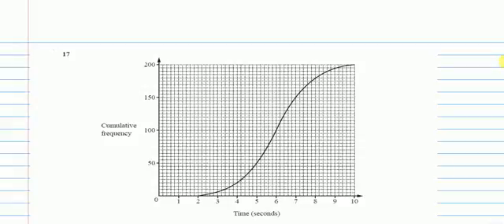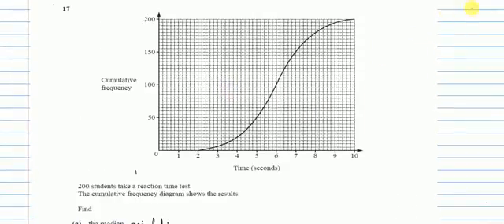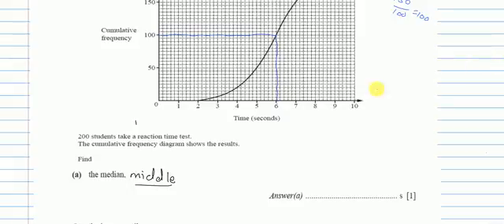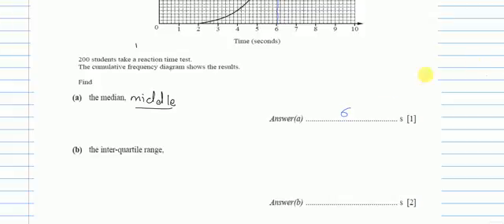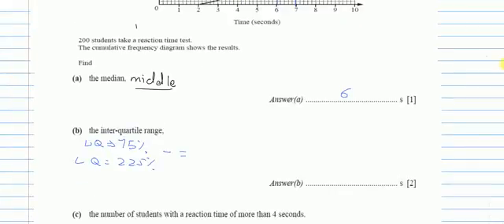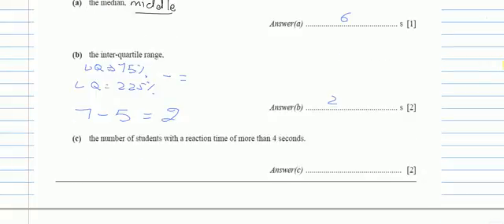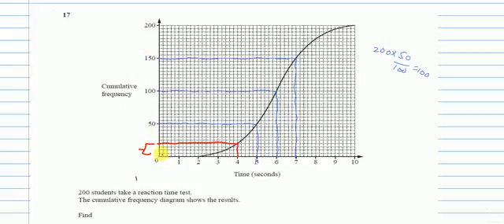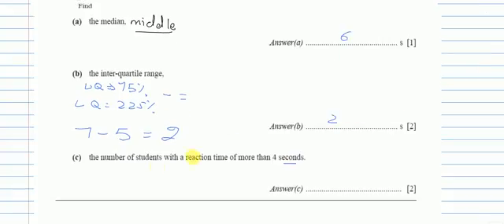QUESTION 17┇ IGCSE MATHS 0580 ┇ PAPER 2 / 3 ┇MAY JUNE 2015┇WORKED SOLUTION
This is the worked solution of CIE IGCSE MATHEMATICS PAPER 2-3 of May June 2015